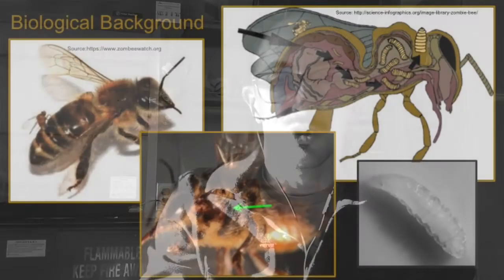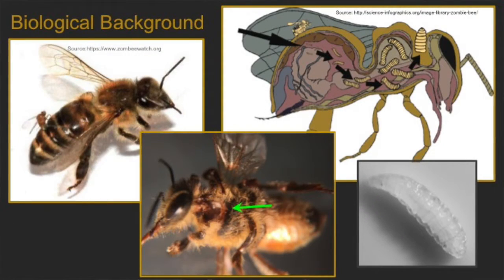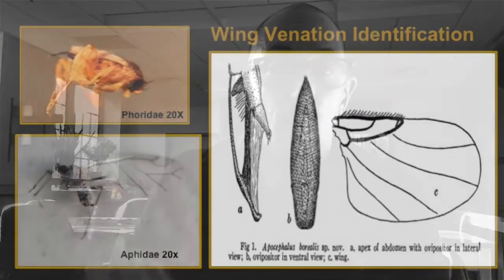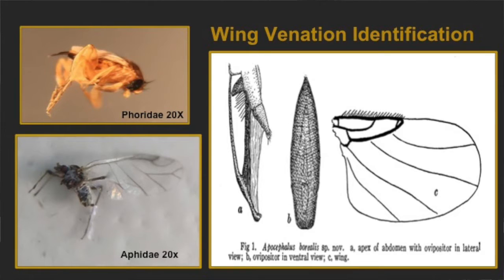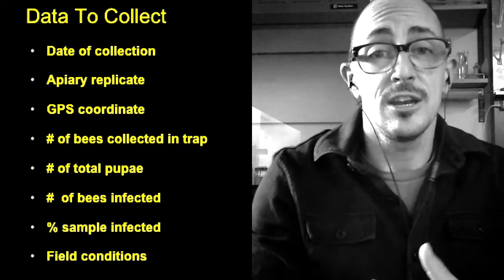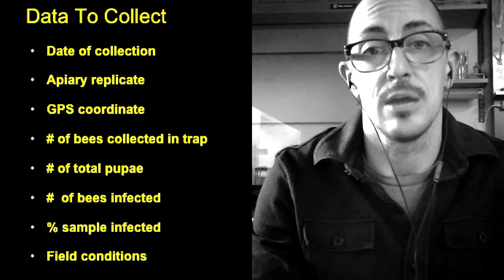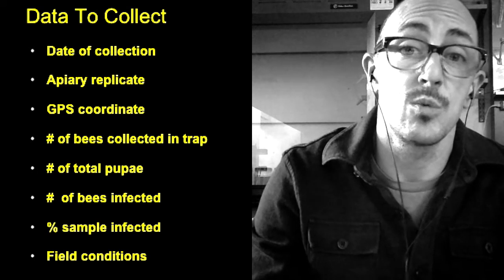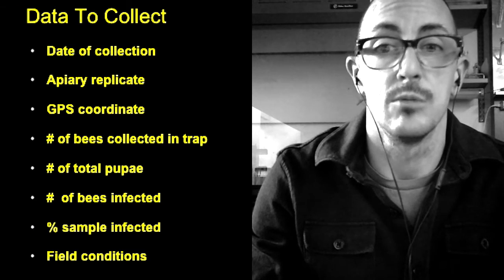Zombie Bees, The New Bee Killer!!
Science has recently discovered a new bee killer that is adding to the colony collapse disorder. Find out what it is and how you can test your hives for it!